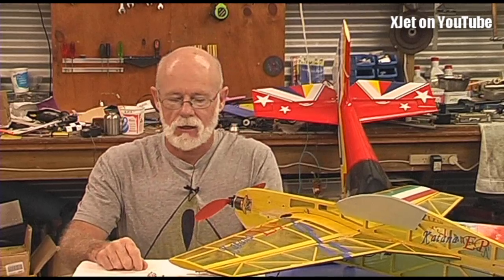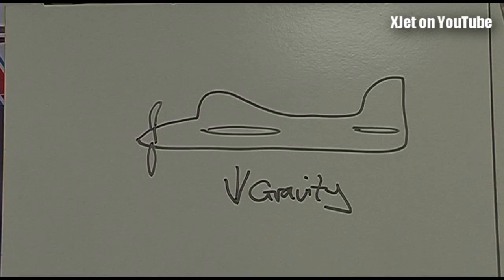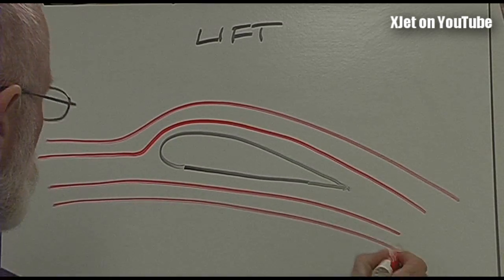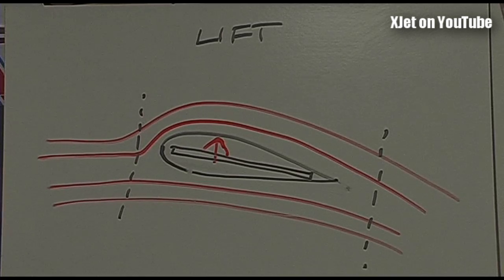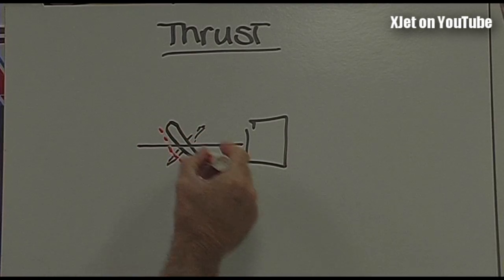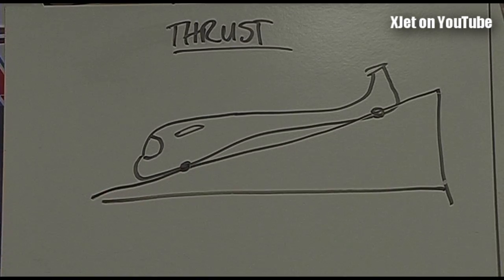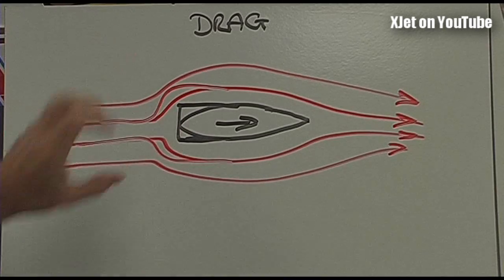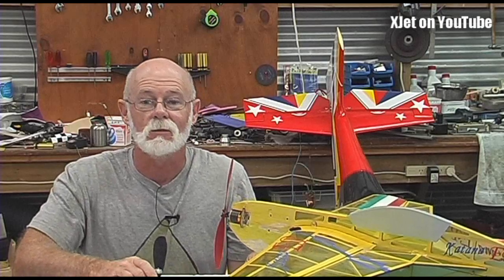The Theory Of Flight (or how stuff, including RC planes) flies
Here's my attempt to explain the four basic forces that affect the way aircraft (including models) fly.

If you want to see more stuff like this, explaining aerodynamic theory and practice in more detail,  or if something wasn't clear, please ask in the comments and I'll do my best.

Sorry if it's a bit basic for some people.